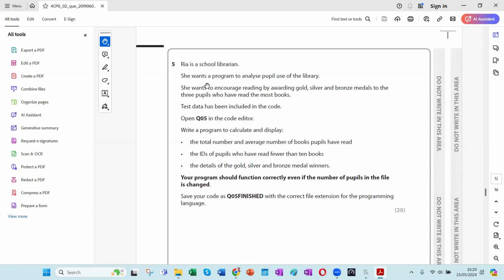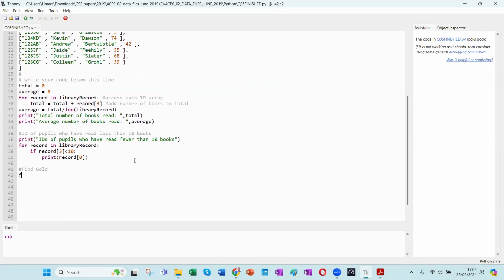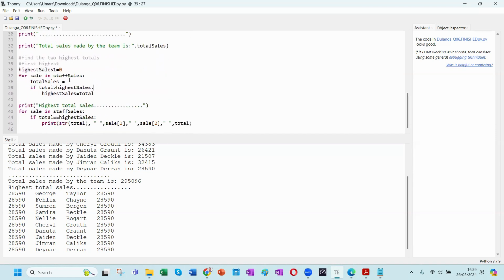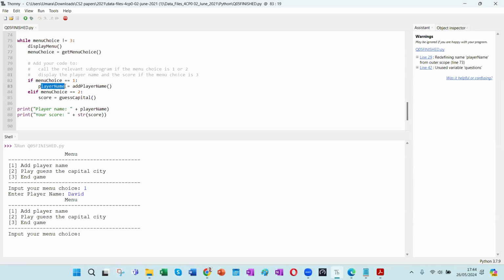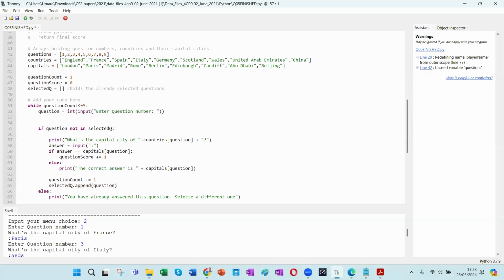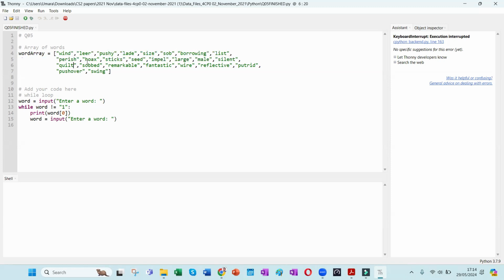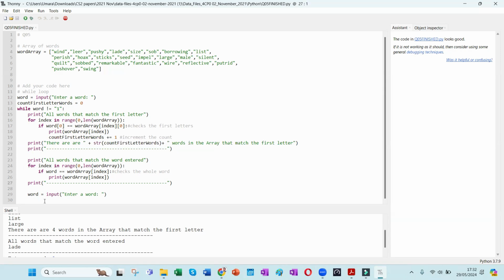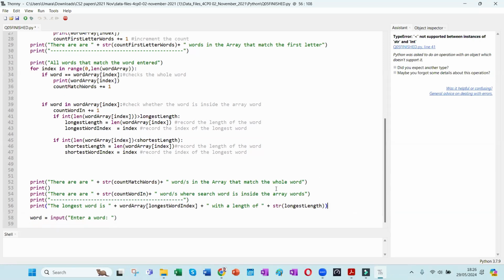Edexcel IGCSE Computer Science - 20 Mark Questions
2023 paper and datafiles